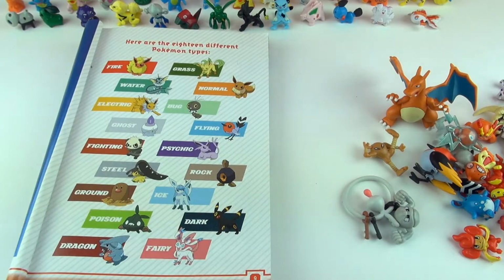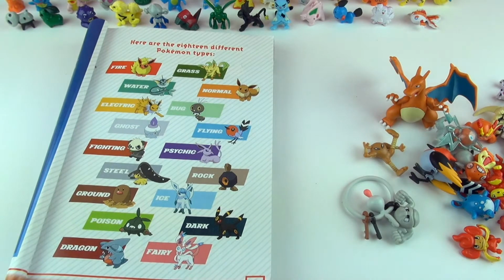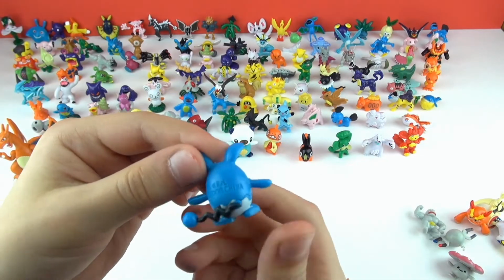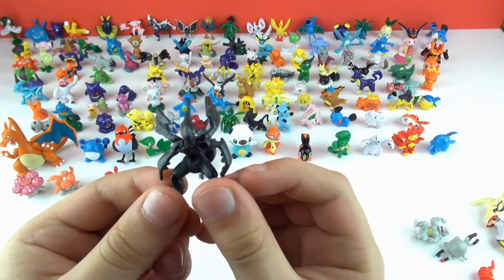zombiezz collection cindy innards figurine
Collect them if you dare! One random series one figure. Every figure hides a gruesome feature, collect all 20 to find out what they are. It could be an INK STAMP, or an ERASER, or even a POWER BALL! Plus loads more.

Welcome to Play Time Kid TV! Enjoy our unique fun video clips for all family, fairy tales, cartoon characters and much more.